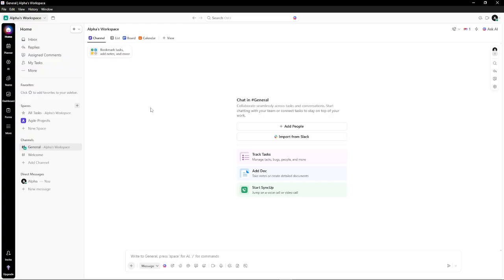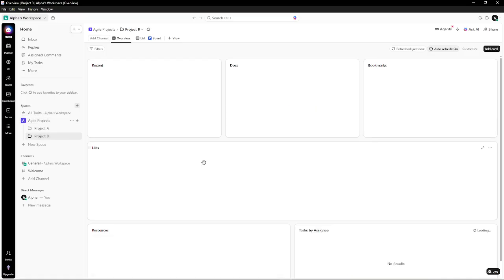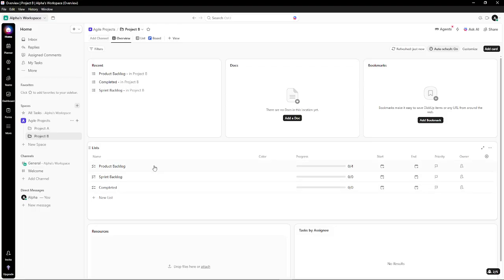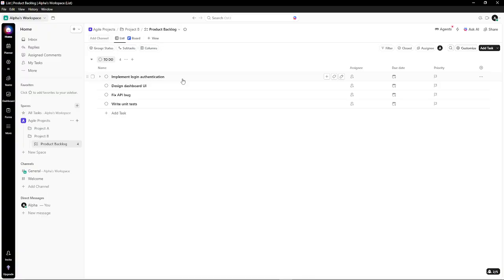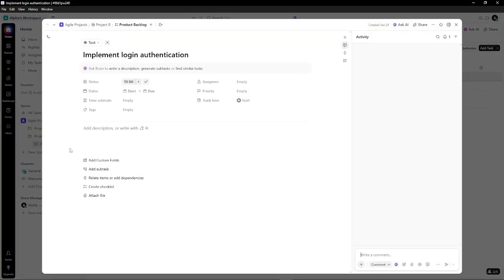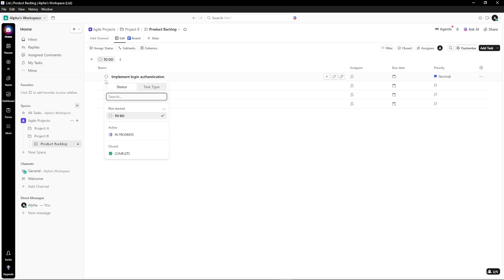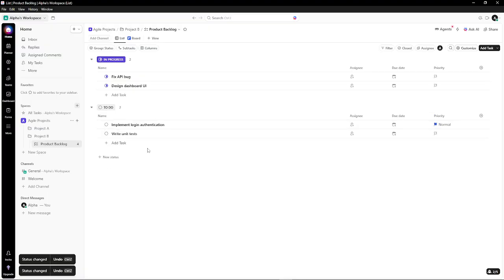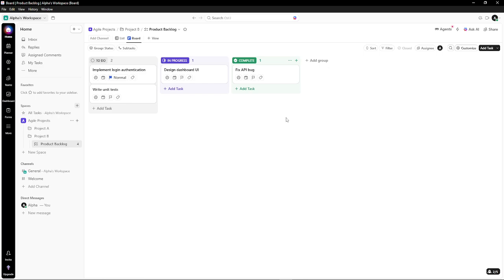How To Track Backlogs In ClickUp [Agile Planning]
In this 2025 Agile planning tutorial, I’ll show you exactly how to track backlogs in ClickUp so your team can organize feature ideas, bug fixes, and improvements in one clean system. If your backlog is a messy list of random tasks, ClickUp helps you structure it with priorities, statuses, custom fields, and sprint-ready views—so you always know what to build next.

🔹 What You’ll Learn:
-How To Track Backlogs In ClickUp So Every Task Stays Organized And Easy To Prioritize
-How To Create Backlog Statuses Like Idea, Planned, Ready, In Progress, And Done Correctly
-How To Prioritize Backlog Items Using Impact, Effort, And Priority Scoring Inside ClickUp
-How To Add User Stories, Acceptance Criteria, And Notes Using Docs Or Task Descriptions
-How To Use Views Like List And Board To Manage Your Backlog Visually Without Confusion
-How To Run Weekly Backlog Grooming Sessions So Your Backlog Stays Clean And Useful
-How To Convert Backlog Items Into Sprint Tasks Without Losing Context Or Planning
-How To Build A Dashboard That Shows Backlog Health, Volume, And Delivery Trends
-How To Avoid Backlog Mistakes That Cause Overload And Slow Product Execution

💡 Pro Tip: The best backlog is not the biggest—it’s the clearest. Create a rule: if an item has no clear outcome or “definition of done,” it gets archived. Add a custom field for Effort Points and Impact Score, then sort by highest impact and lowest effort first. This makes backlog reviews faster and keeps planning focused on results.

By the end, you’ll have a ClickUp backlog system that supports faster Agile execution.